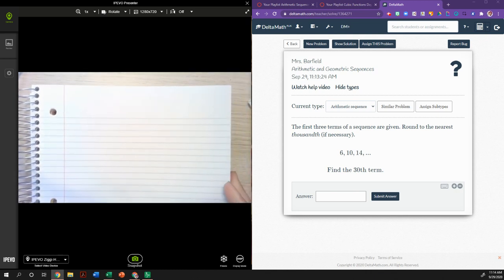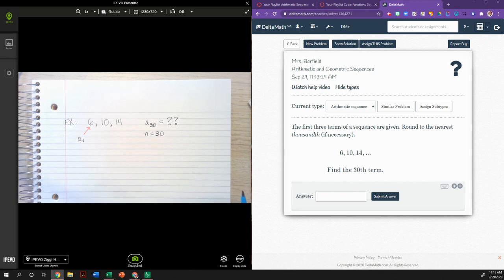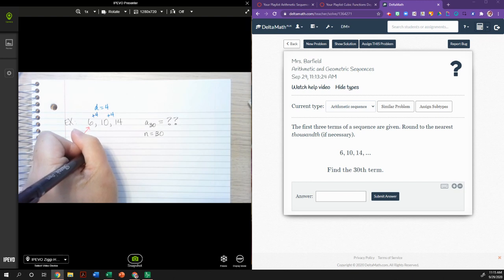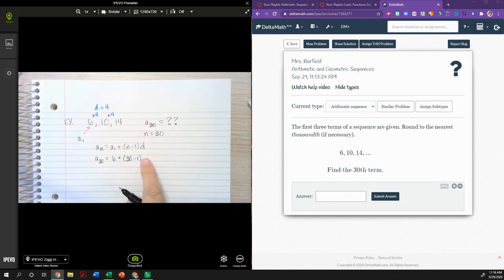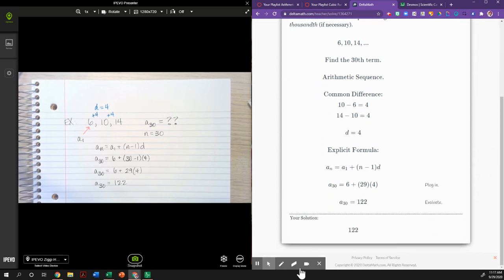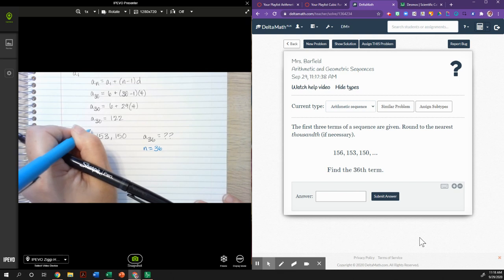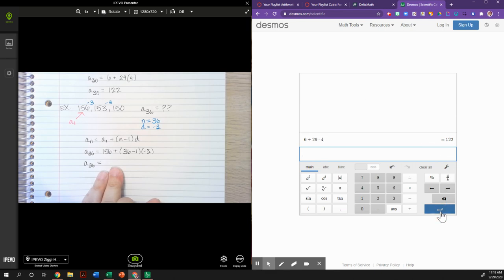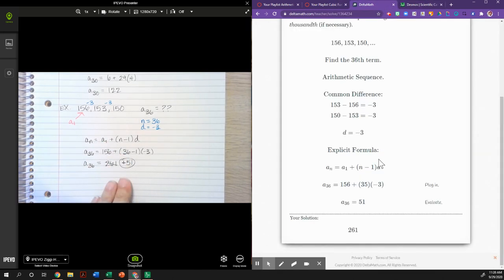M1: Arithmetic Sequences Part 4